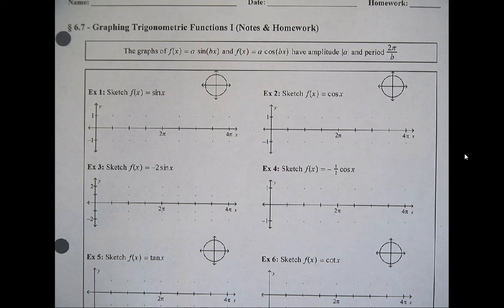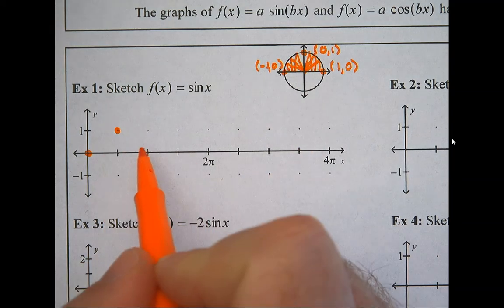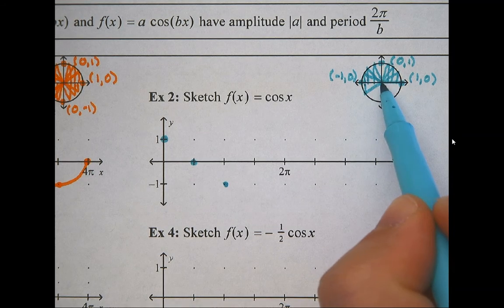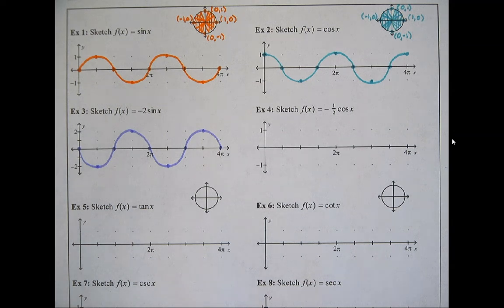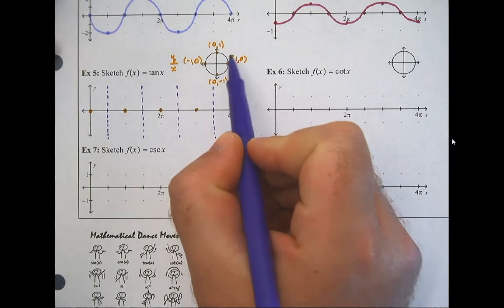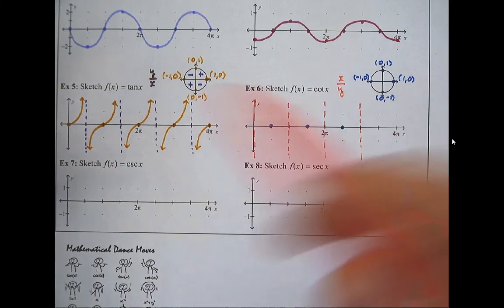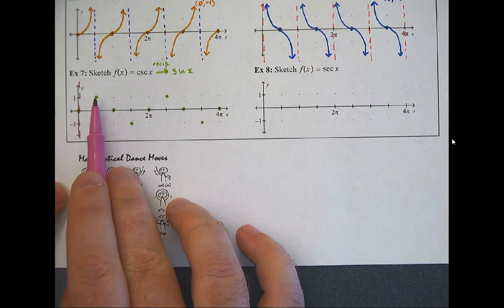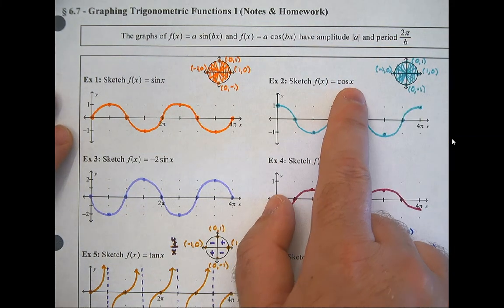PC § 6.7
Graphing Trigonometric Functions I